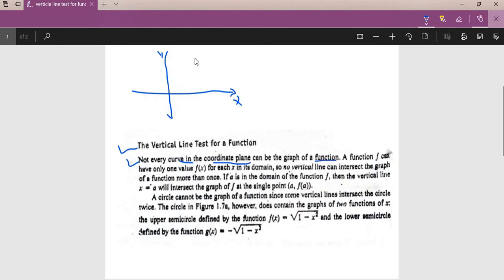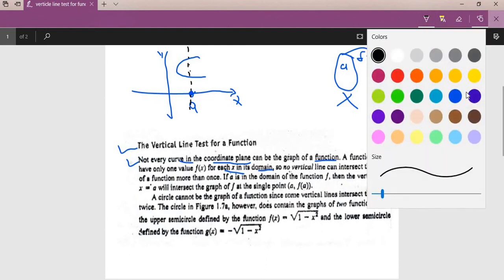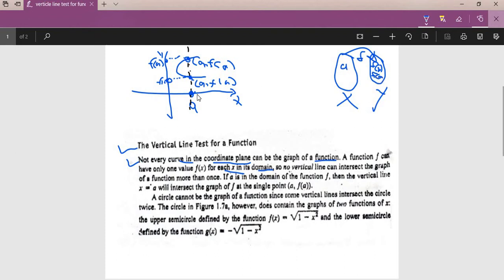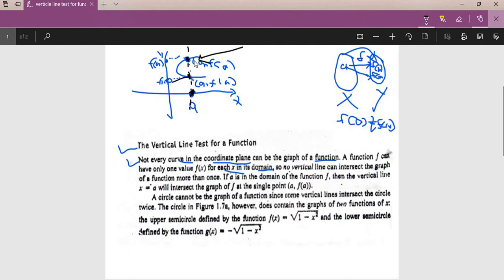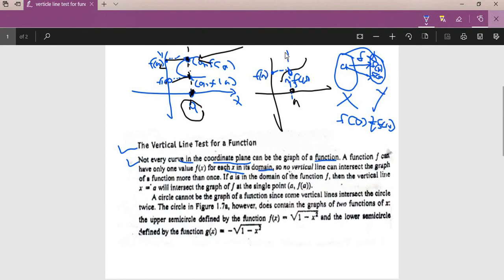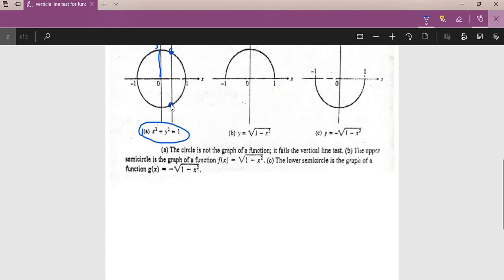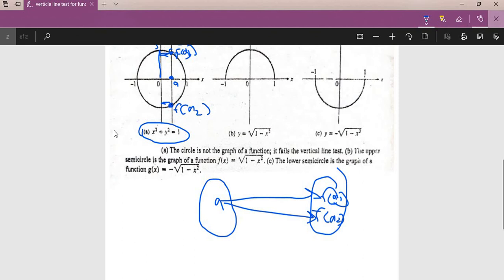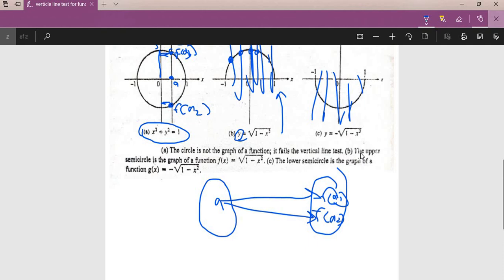vertical line test for function | Math Club